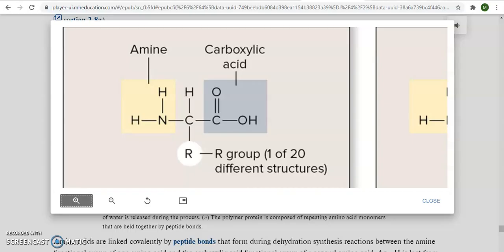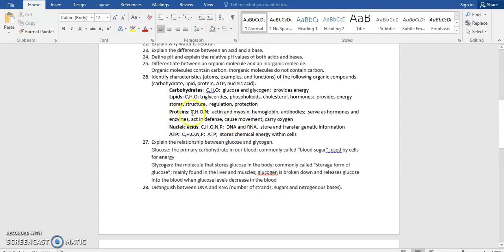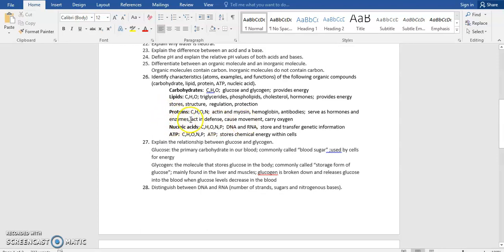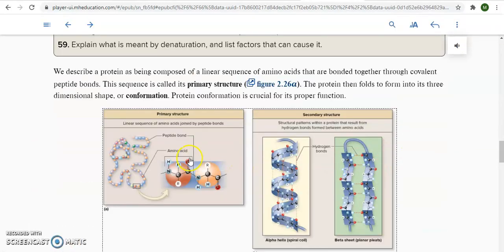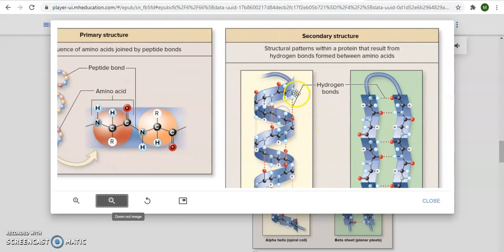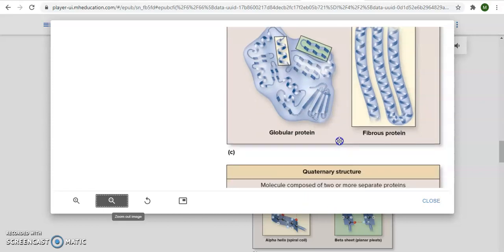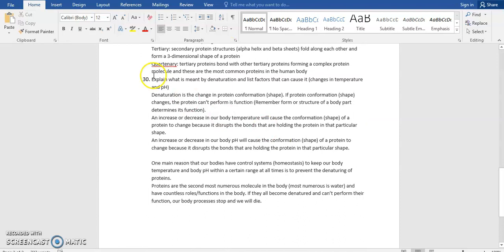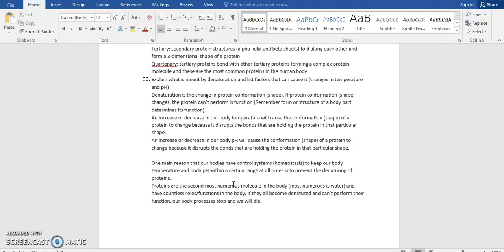Organic Molecules Proteins